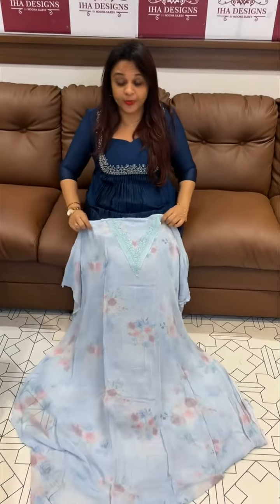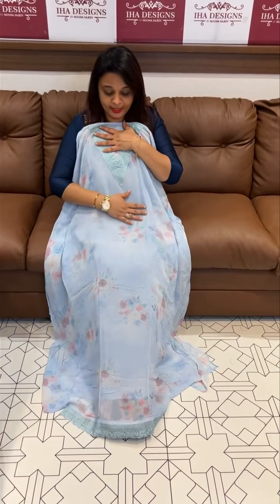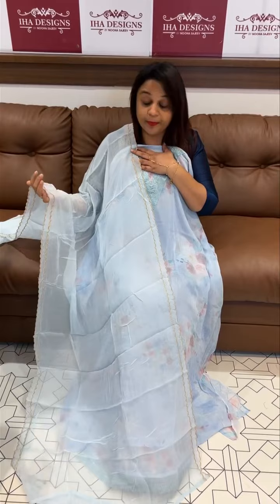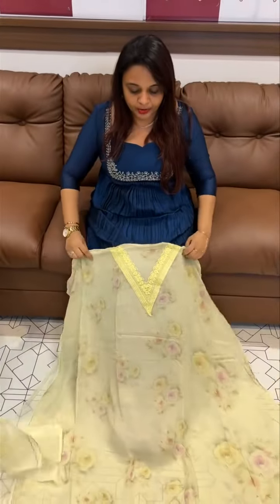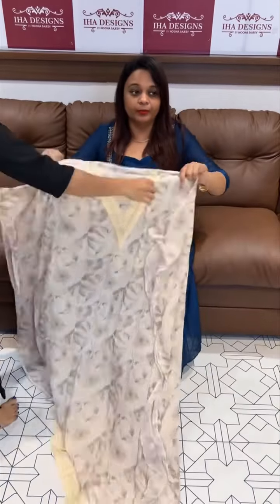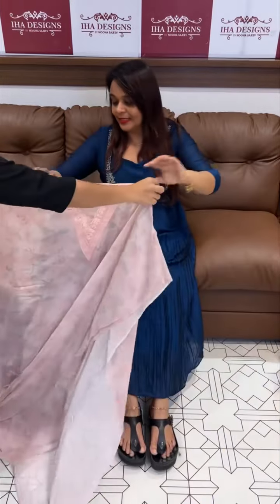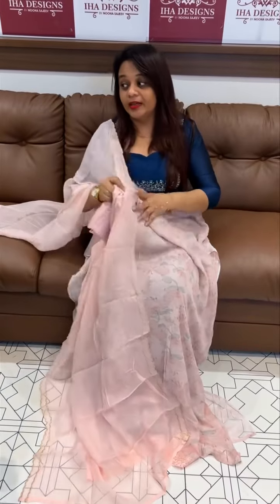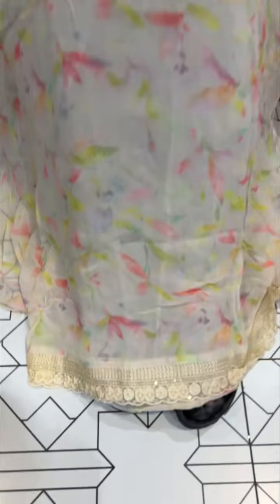Printed Georgette unstitched salwar suits collections for booking visits